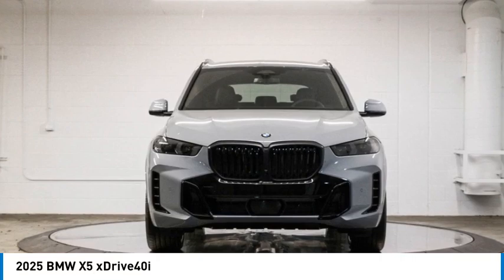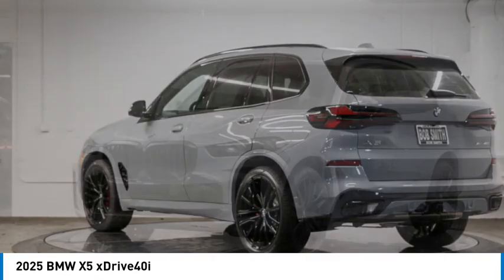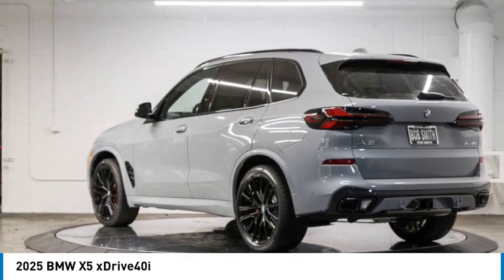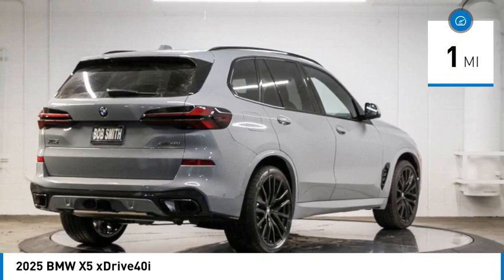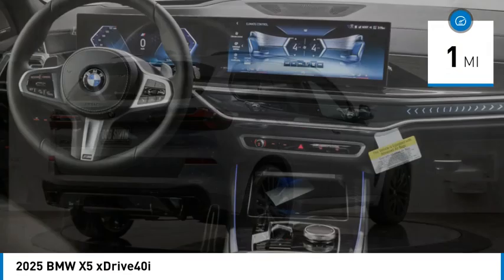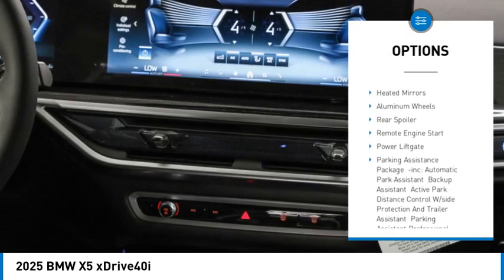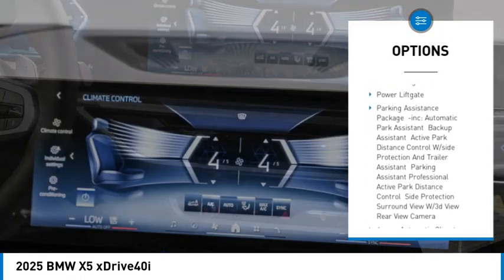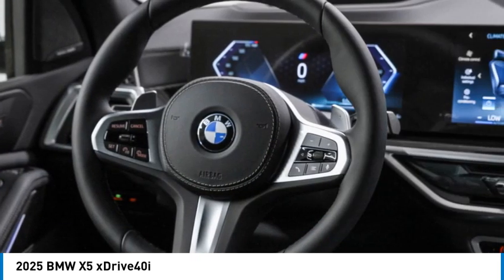2025 BMW X5 S9W53722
2025 BMW X5 xDrive40i

24500 Calabasas Rd.

Don't miss this 2025 BMW. Make a great choice today with this must-have sport utility. Learn more about this sport utility by contacting the dealership today and own it today.